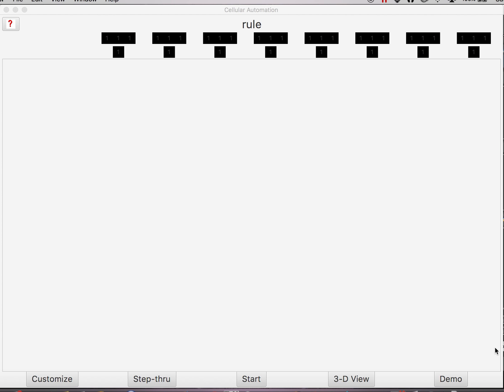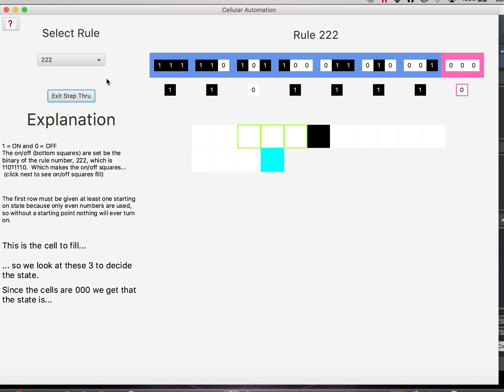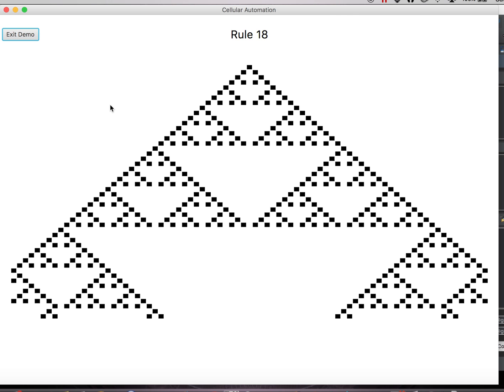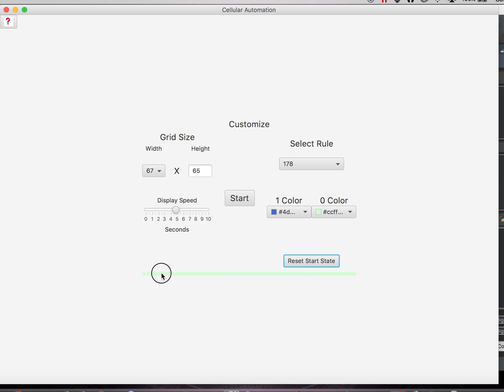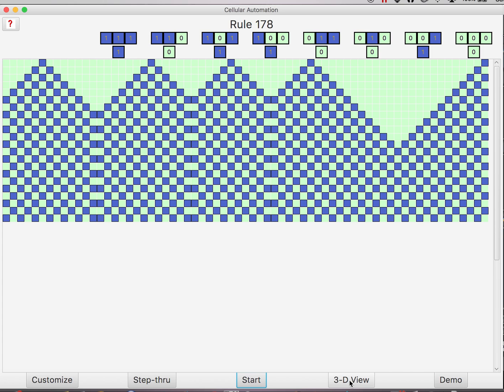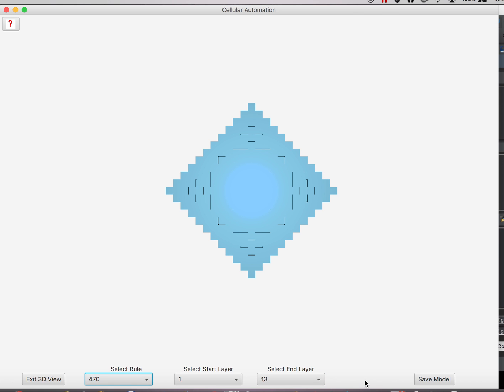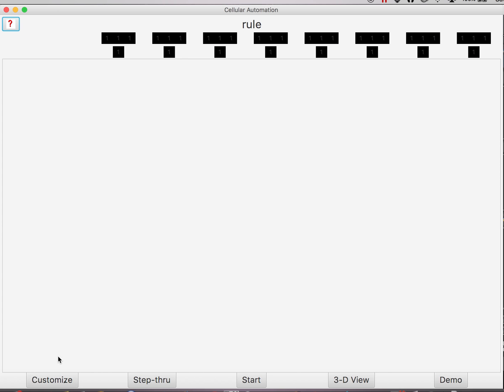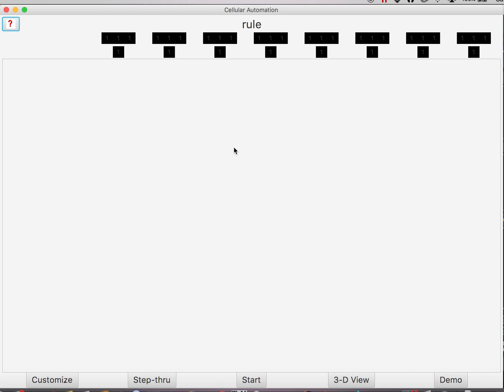Cellular Automation Program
Describes all the features of the cellular automation program developed by CellPhysics42 at Georgia Gwinnett College.